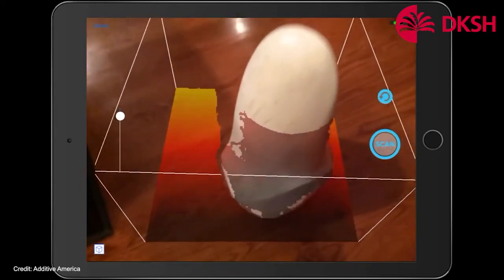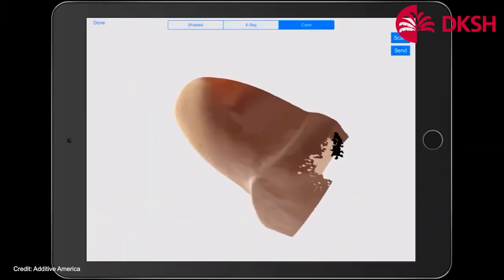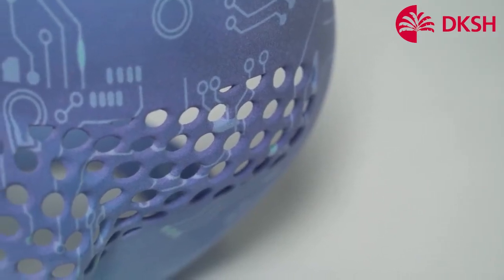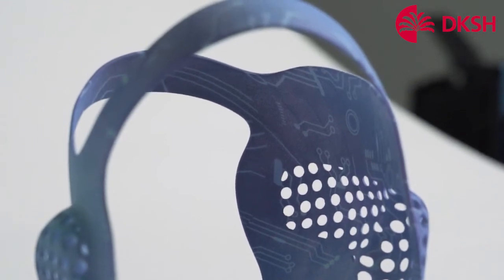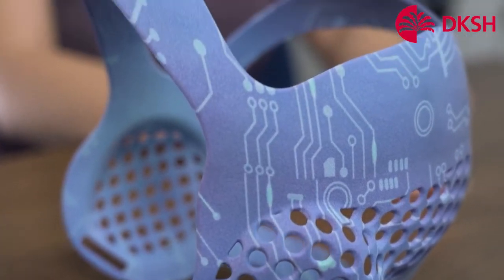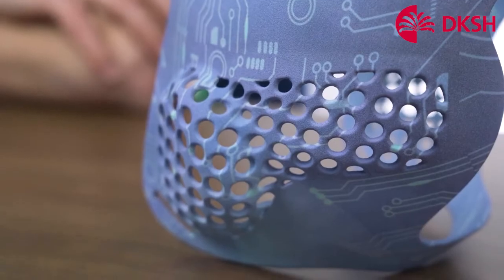DKSH 해드기어를 만드는 HP 3D 프린터 사례_영문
HP 3D프린터 공식 파트너
DKSH Korea Ltd.
디케이에스에이치코리아(주)
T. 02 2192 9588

With a reliable partner like HP Digital Manufacturing Network member Materialise, Avular can confidently produce strong-yet-lightweight parts for drones, allowing them to stay at the edge of innovation.

About HP:
HP Inc. creates technology that makes life better for everyone, everywhere. Through our portfolio of personal systems, printers, and 3D printing solutions, we engineer experiences that amaze. HP 3D Printing technologies are reinventing design and manufacturing, by unlocking the full potential of 3D printing.

HP Partner Materialise Delivers Fast, Low Cost Quality Drone Parts to Avular | 3D Printing | HP